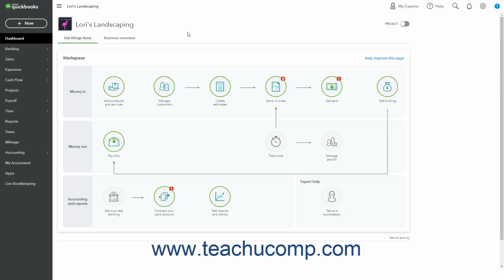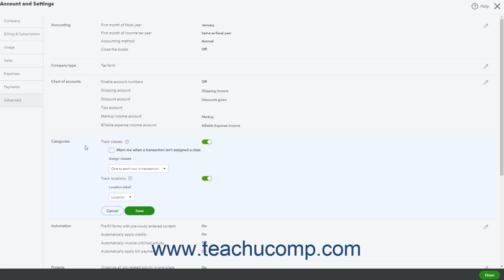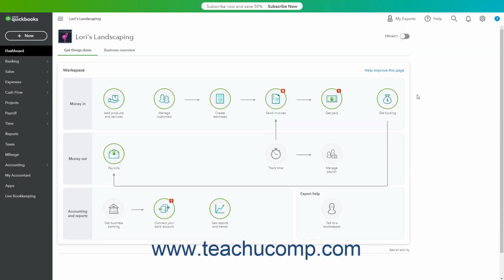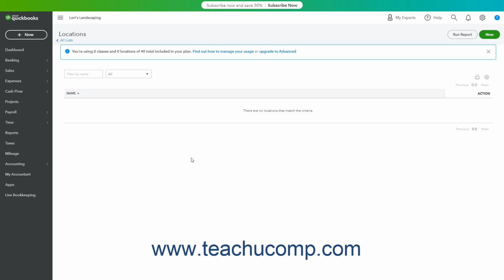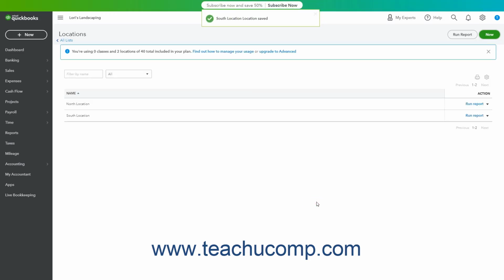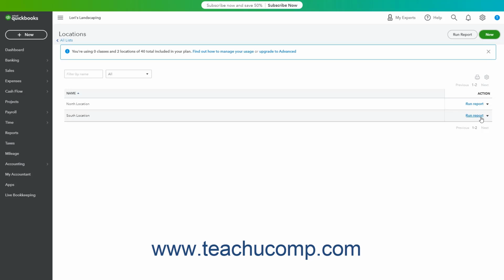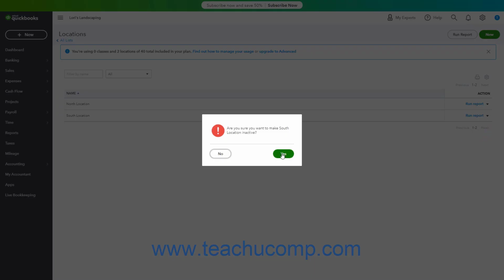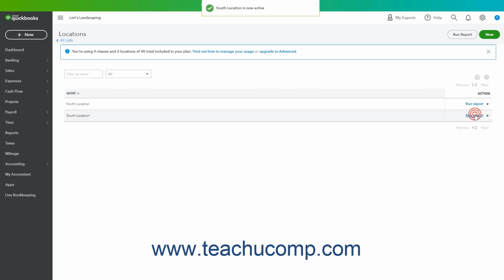How to Use the Location List in QuickBooks Online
This video shows you how to use the Location list in QuickBooks Online. This video is from our complete QuickBooks Online training, _Mastering QuickBooks Online Made Easy_ ™. *To get the full QuickBooks Online training, please visit:*